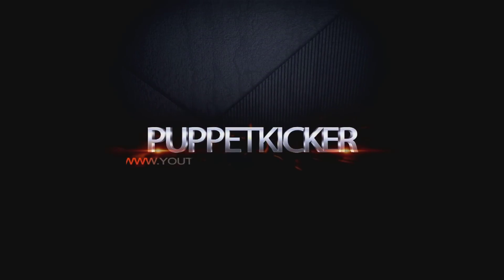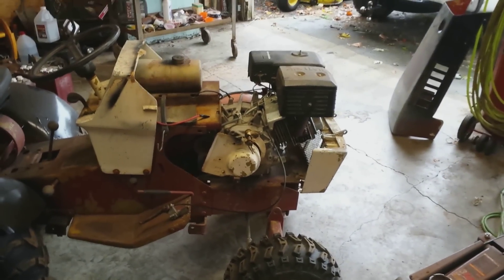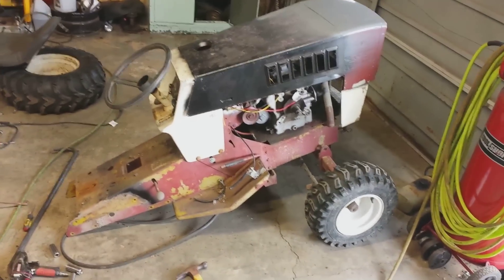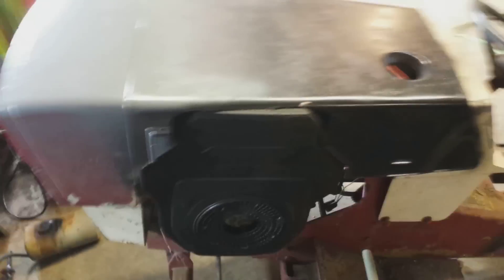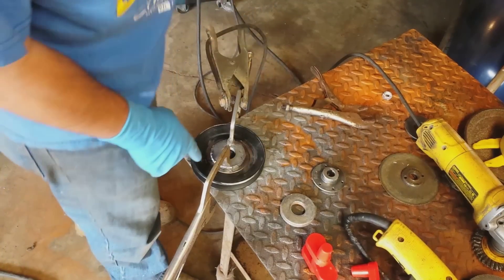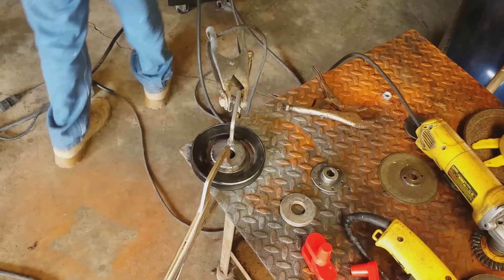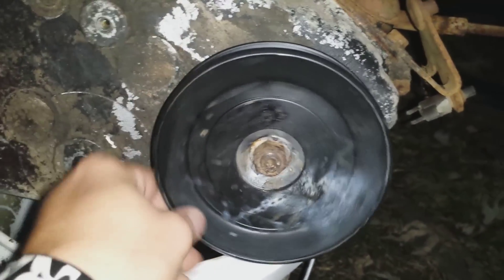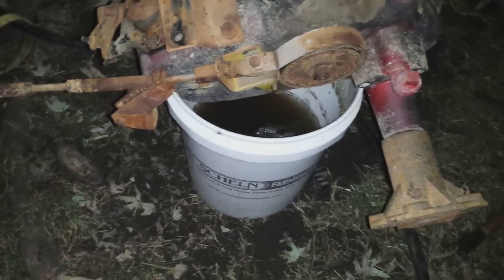Sears Suburban ST12 Motor and Pulley Swap....